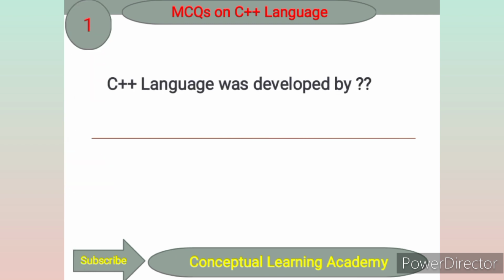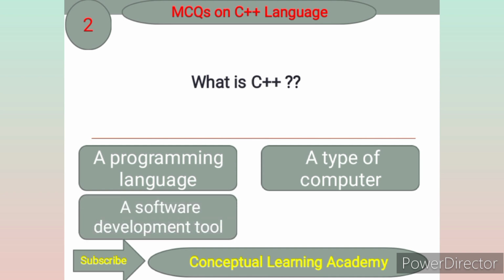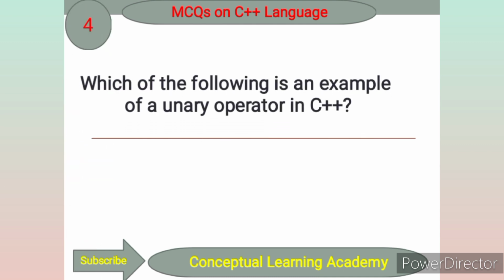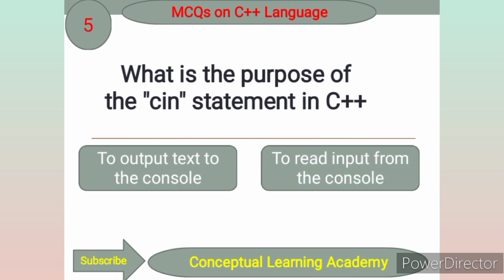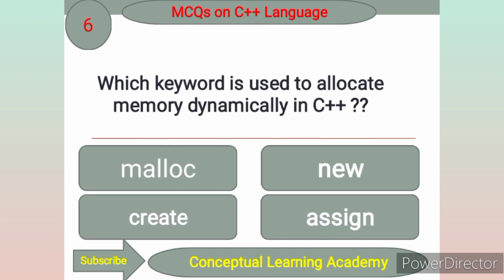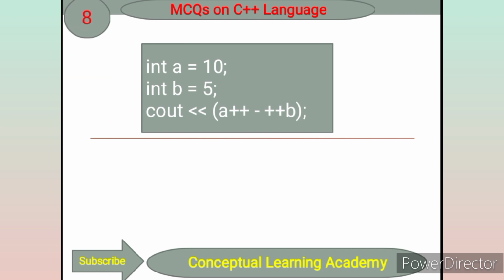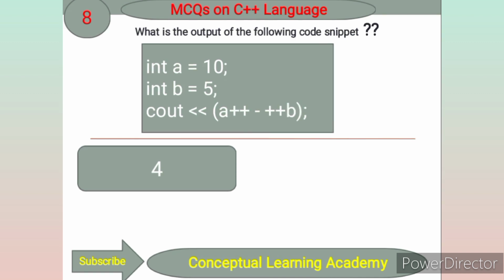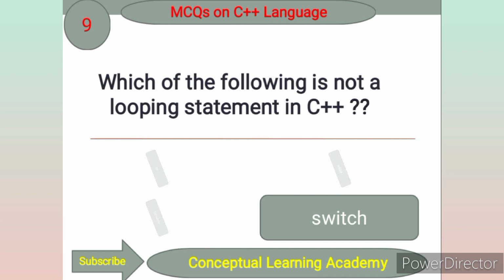Mcqs on C++ Language of computer science Part_1 C C++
Welcome to our latest video on computer science! In this video, we explore the fascinating world of computing and programming, diving into topics such as algorithms, data structures, software development, and more. Whether you're a student, a professional, or simply interested in technology, this video will provide you with valuable insights into the latest trends and techniques in the field of computer science. We'll also showcase some of the latest innovations in software and hardware, giving you a glimpse into the future of computing. So sit back, relax, and let's explore the world of computer science together! C C++ C-language

Computer Fundamental MCQ | Computer marathon | 1000 Important MCQs | For All Competitive Exams

computer fundamental mcq

computer

computer mock test

computer marathon

computer

computer awareness

computer gk

computer networking

computer generation

computer memory

computer fundamental

computer hardware

computer software

operating system

computer history

computer gk

mcq on computer

computer marathon mcq

computer awareness questions

computer abbreviations for competitive exams

computer fundamentals and programming

computer course

computer class

computer basics

computer marathon class

computer memory

computer mcq

computer mcqs

computer mcq in hindi

computer mcqs competitive exams

computer mcq questions for competitive exams

computer mcq question and answer

computer mcq question in hindi

computer mcq questions in english

computer mcq questions class 10

computer mcq question in bengali

computer mcq questions for osssc exam

computer mcq questions for ssc cgl

computer mcq questions in kannada

computer mcq questions in bangla

computer mcq for punjab police sub inspector

computer mcq for delhi police head constable

computer mcq for competitive exams in hindi

computer mcq for punjab exams

computer mcq for ssc cgl

computer mcq for rrb po mains

computer fundamentals

computer for delhi police head constable

computer for uppcl executive assistant

computer for competitive exams

computer fundamentals for delhi police head constable

computer fundamentals and information technology

computer fundamental by keypoints education

keypoints education computer

keypoints education

key point education

computer drawing